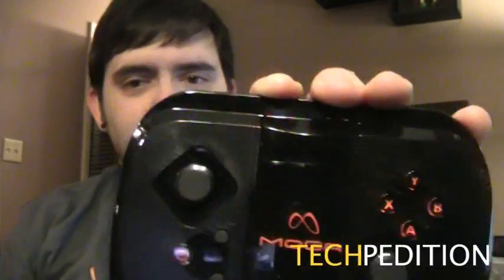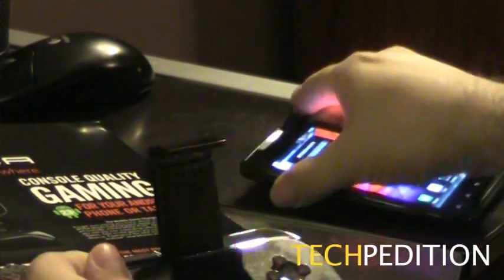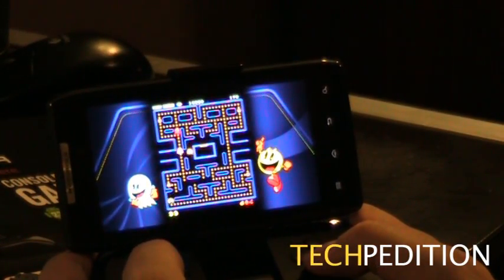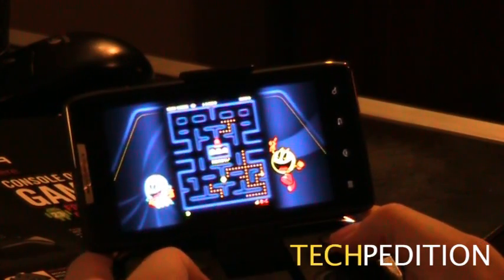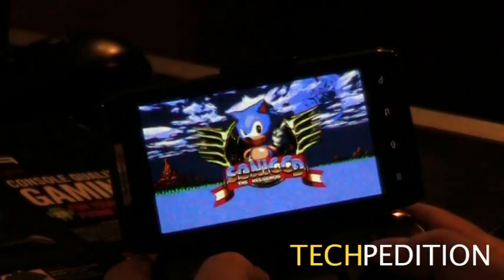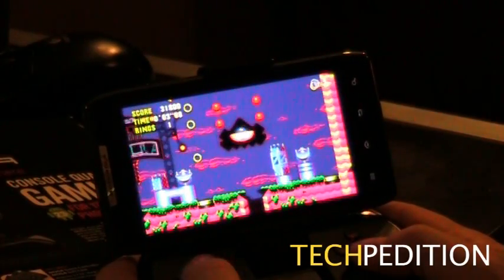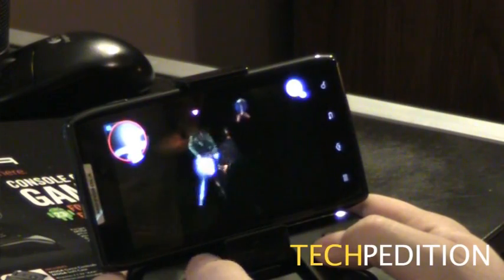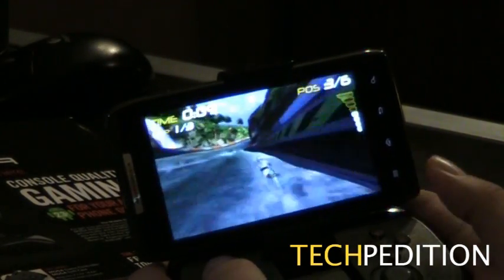MOGA Mobile Gaming System Hands On!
Since the iPhone era began developers have been struggling to make touch screen friendly smart phone games.  Accessory maker Power A has created a wireless controller called the MOGA to try and combat the issues with touchscreen gaming.  Visit Techpedition.com for a full review of the product.